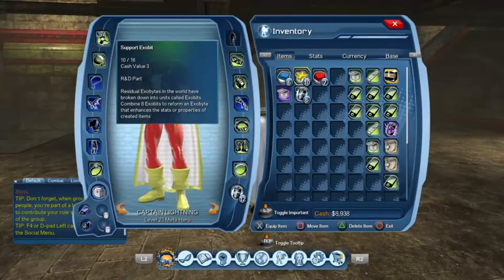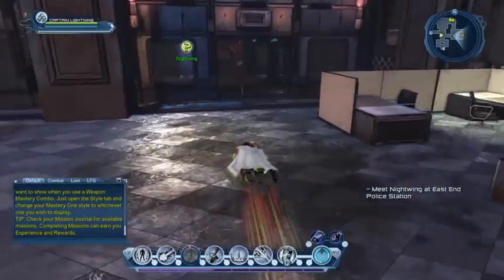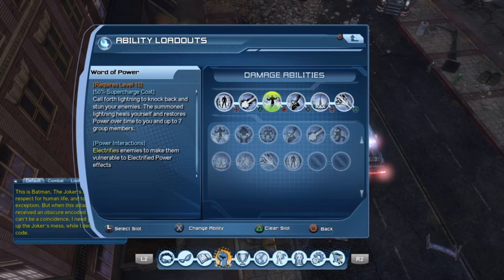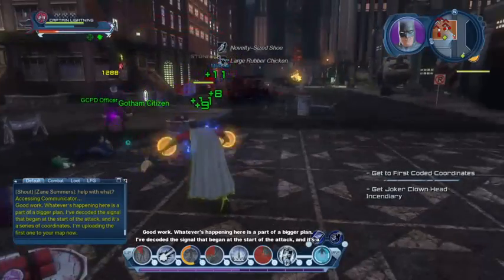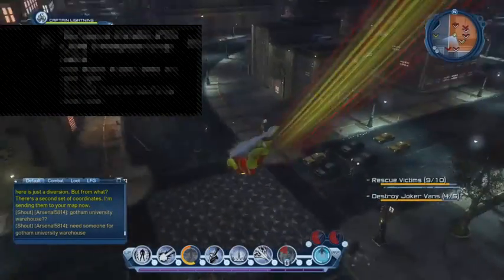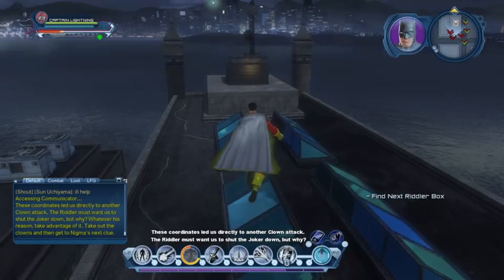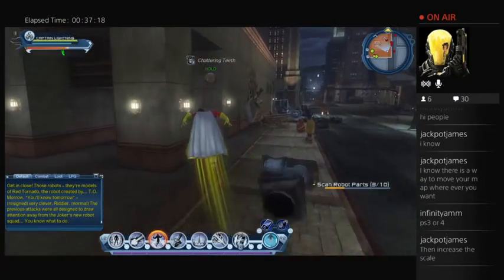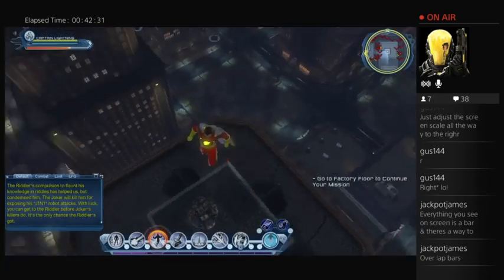DCUO SHAZAM; Part 13 Fighting Clowns